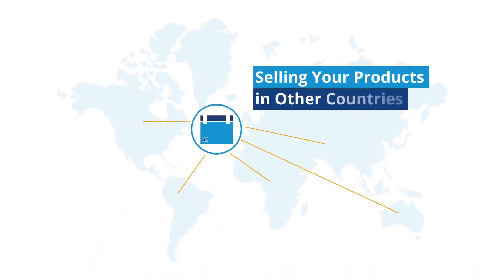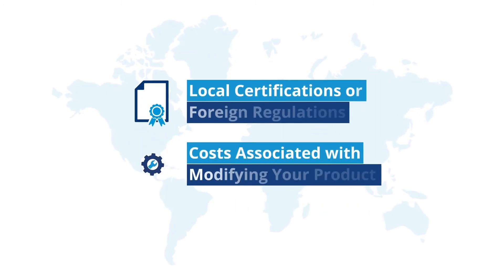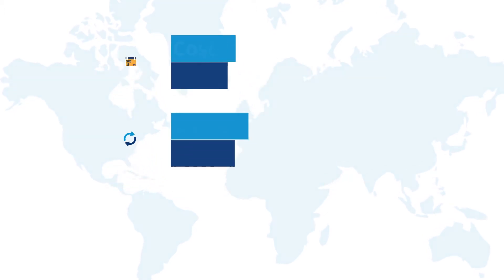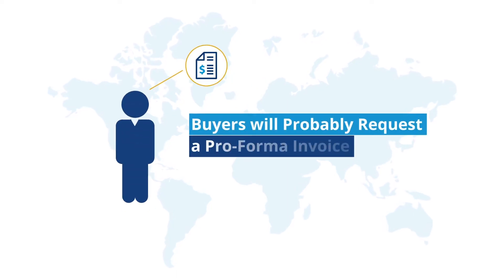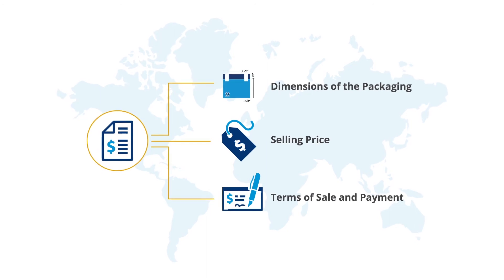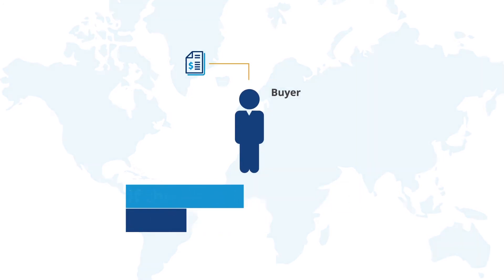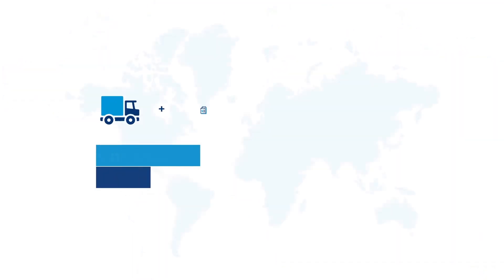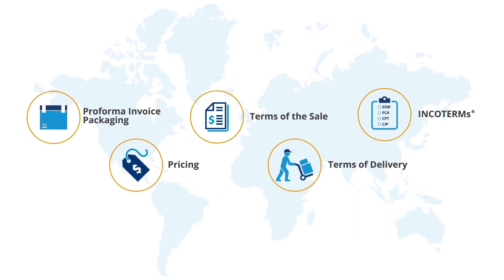Price Your Product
This video highlights the importance of establishing an exporting pricing strategy that considers the many expenses involved with exporting overseas.